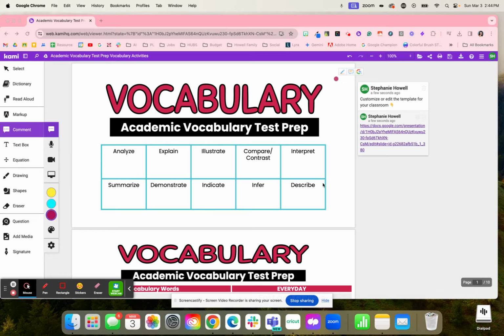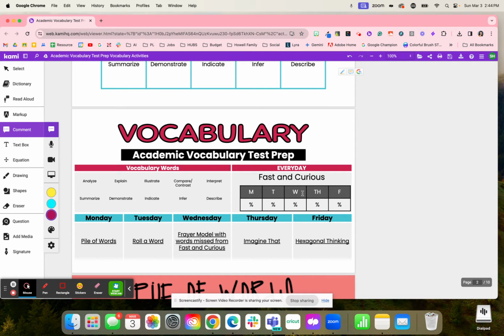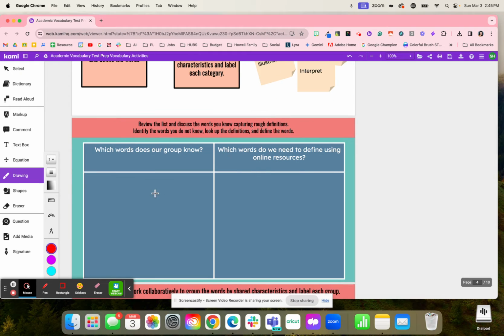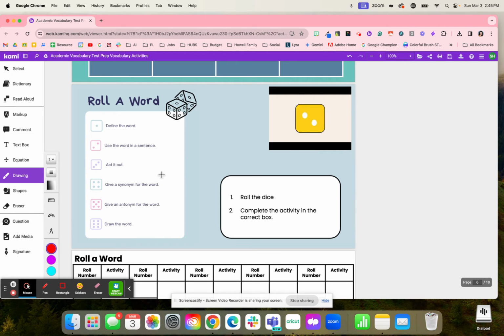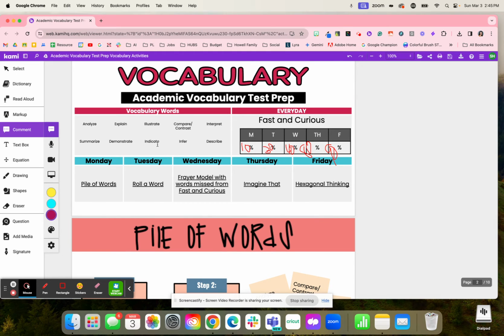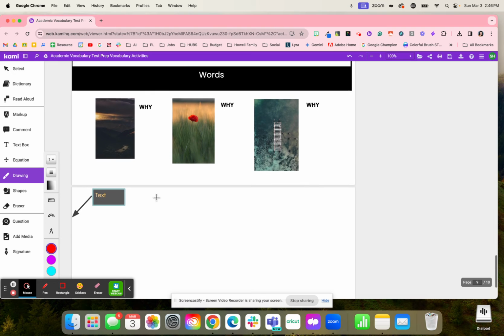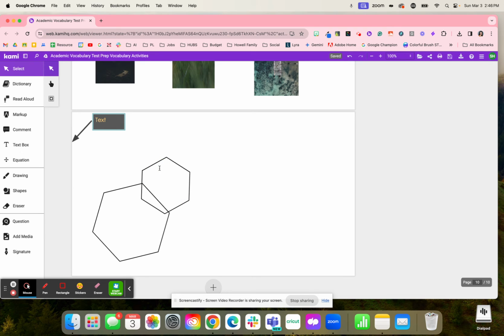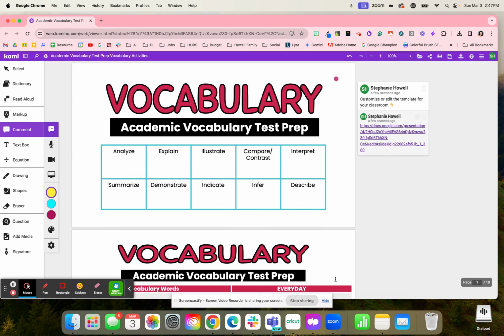Academic Vocabulary Test Prep Vocabulary Activities